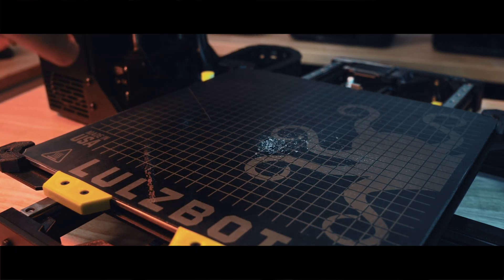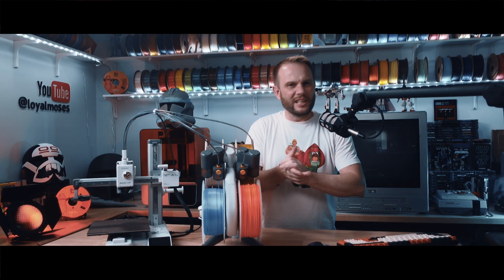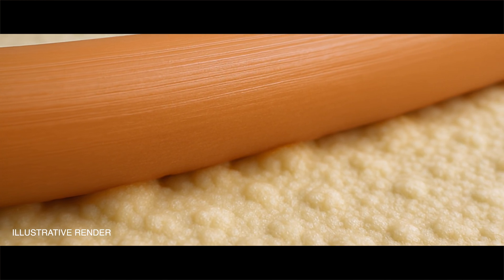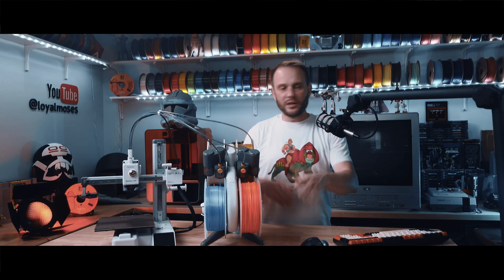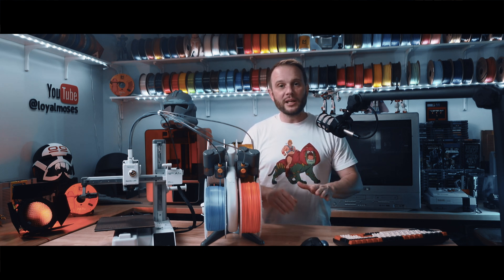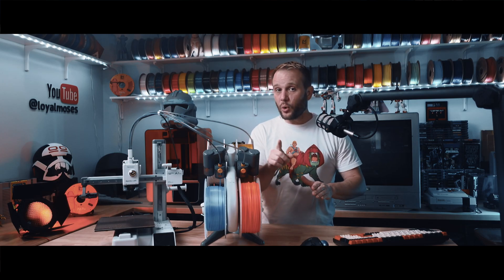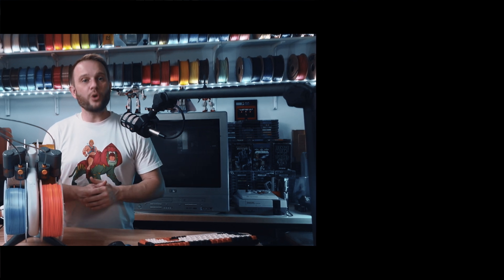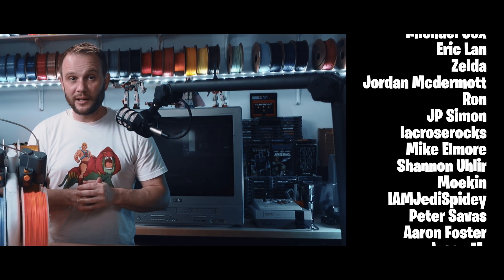Is Alcohol Ruining Your Prints? Why PEI Works (And Fails)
Why is PEI considered the best print surface for 3D printing? And why can using alcohol to clean it actually cause damage over time? In this video, I’m breaking down the science of PEI build plates, why they work so well, how to clean them properly, and the mistakes you should avoid. From the right way to use isopropyl alcohol to why Vision Miner’s Nano Polymer Adhesive is a game-changer, I’ll show you what works, what doesn’t, and how to keep your PEI sheets performing at their best.

50x Microfiber Cloths

Gloop!

00:00 Intro